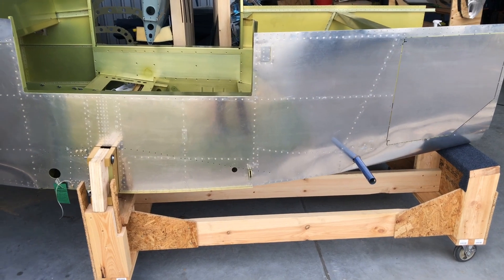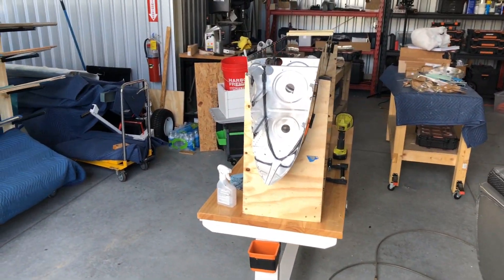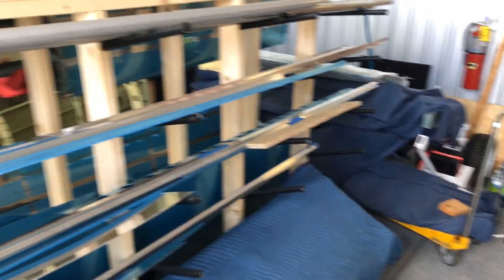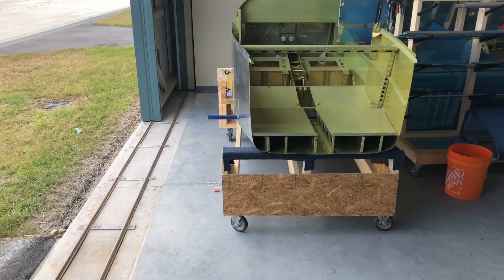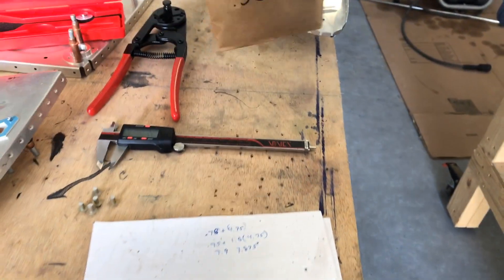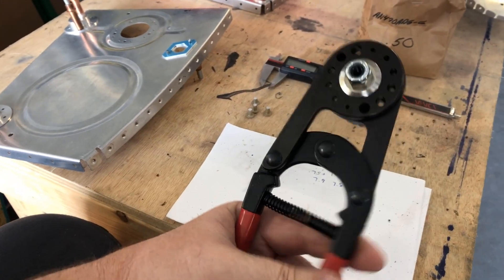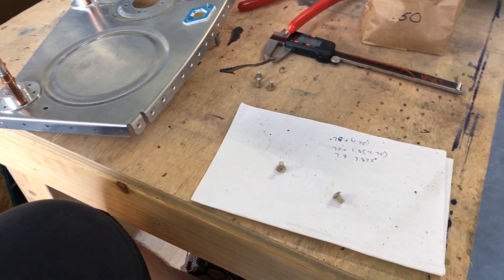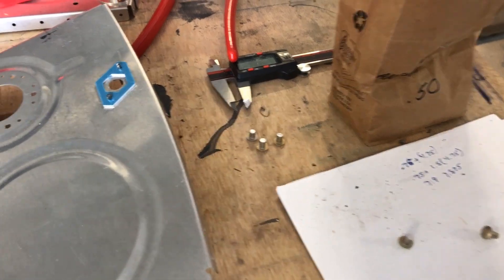Cutting Rivets and Starting Second Fuel Tank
Today I was able to get the fuselage on the cart. I received the 3/16 rivets for sealing the tool holes on the fuel tank end caps. I then started on the second fuel tank and more on that in later videos.